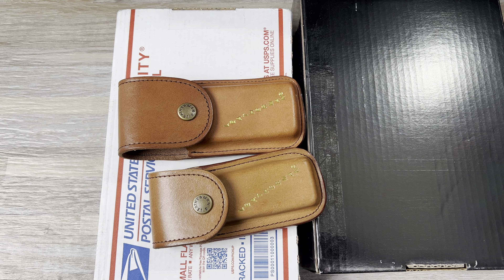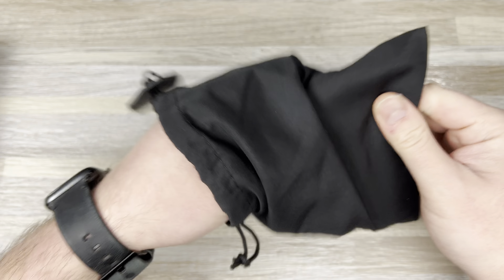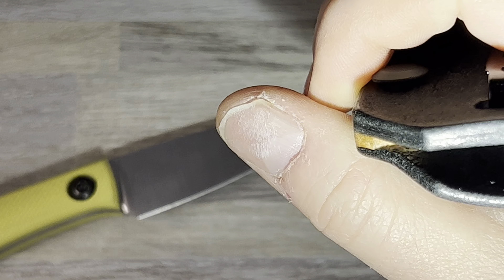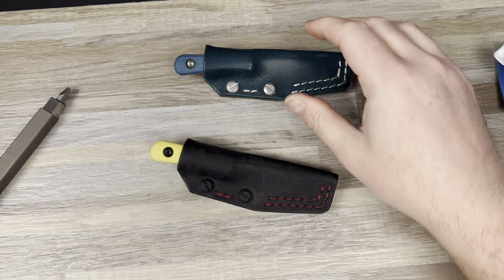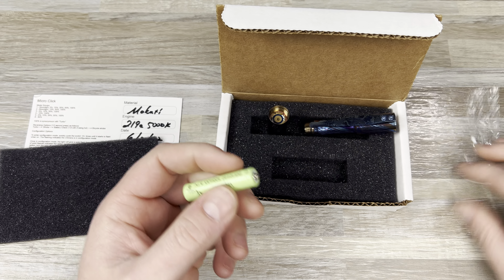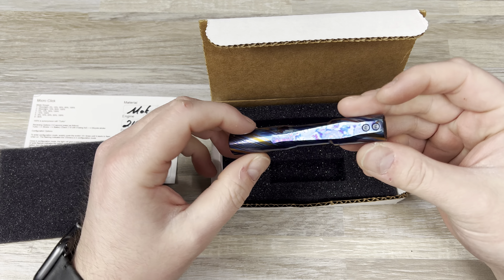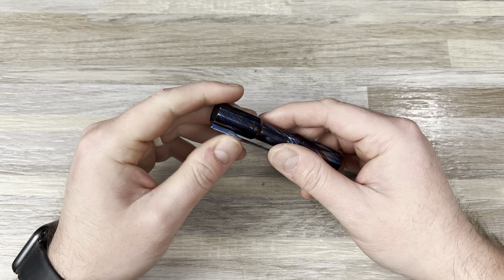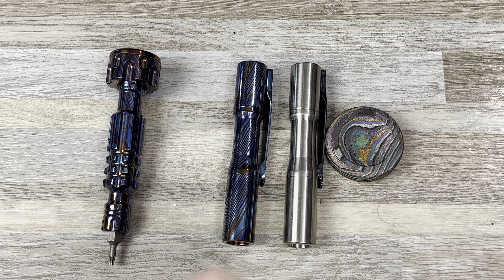Yes I did! - Unboxing Stuff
I unbox a Full Mokuti CWF Micro Arcadian, a new sheath for my Chikadee, and some other items.

3DCPrintings code Lefty20

-Kev